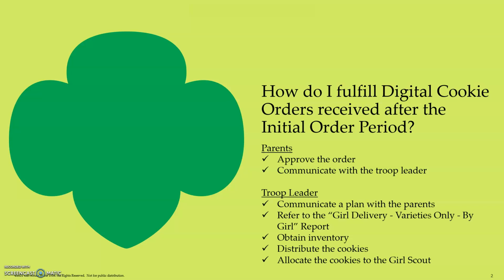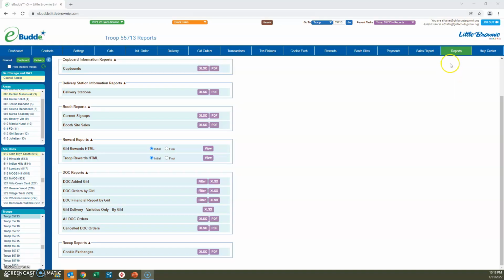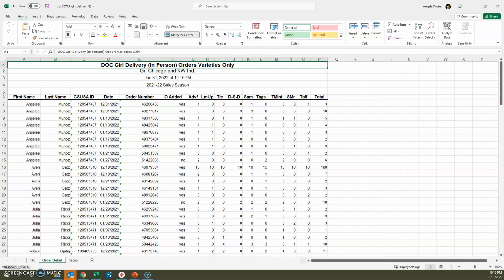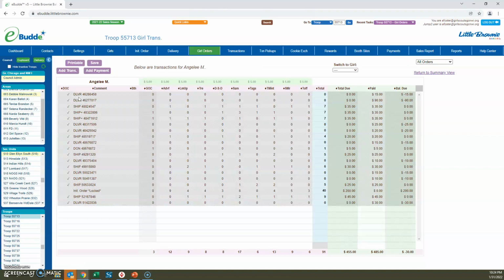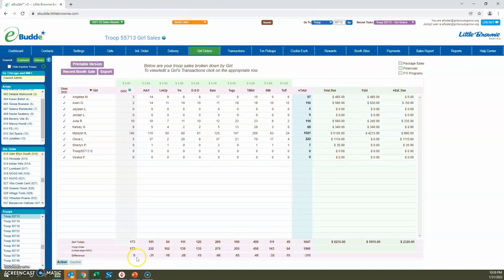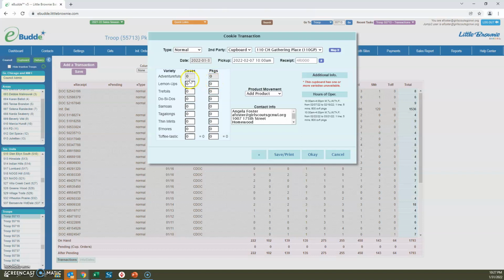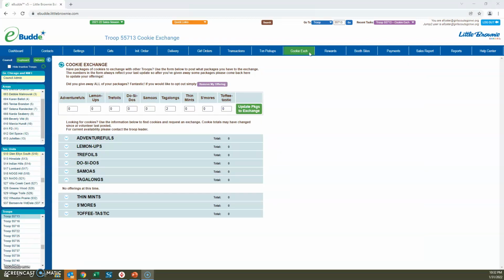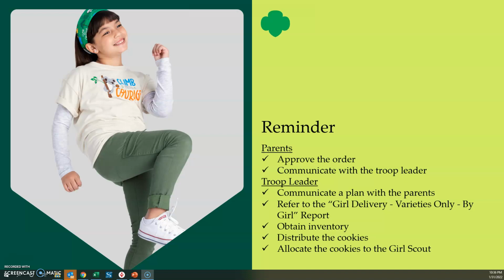Digital Cookie Girl Delivered Orders: How to Fulfill Orders Beyond the Initial Order Period